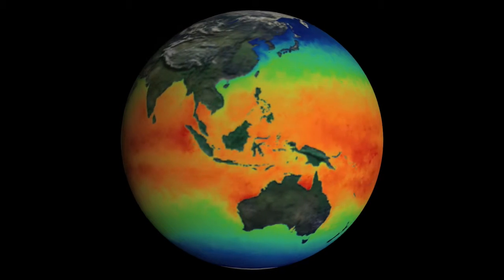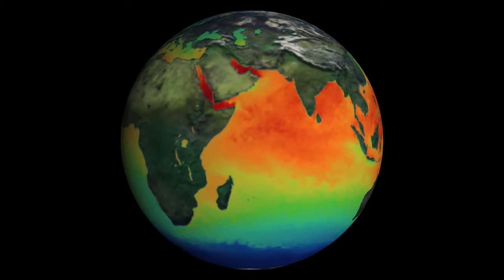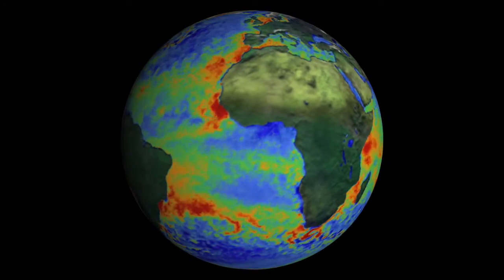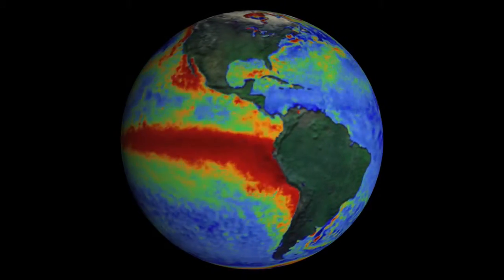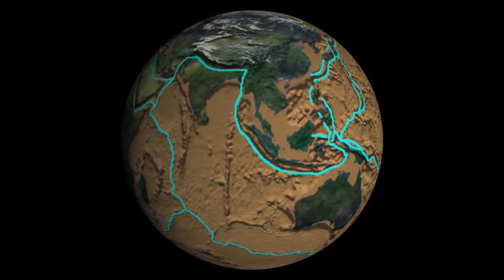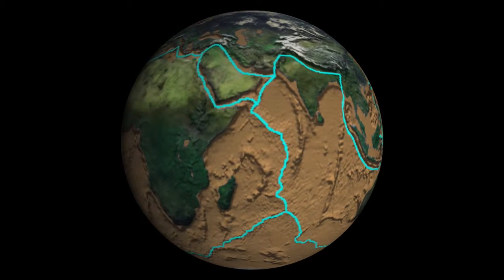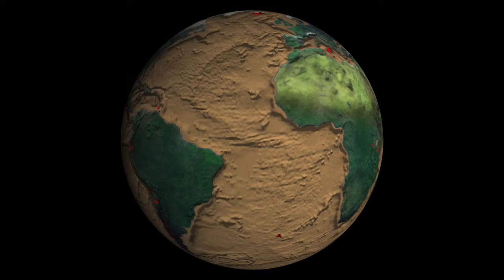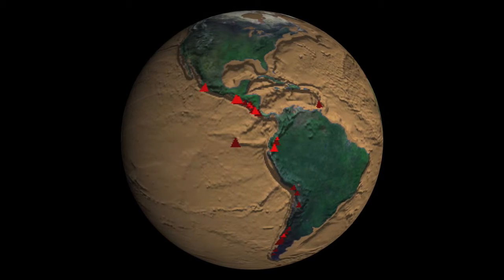Ecran de veille de la planète Terre